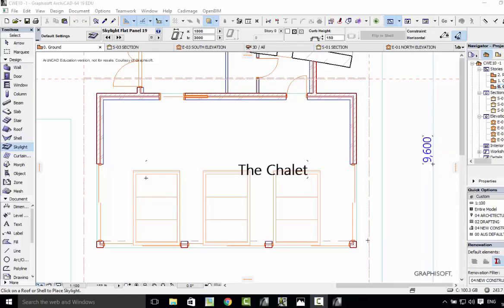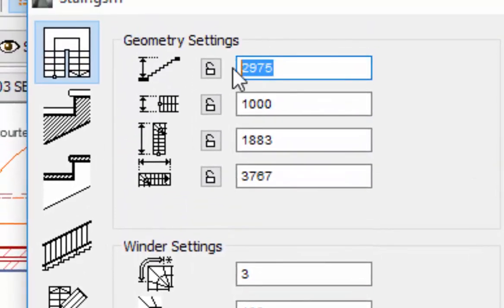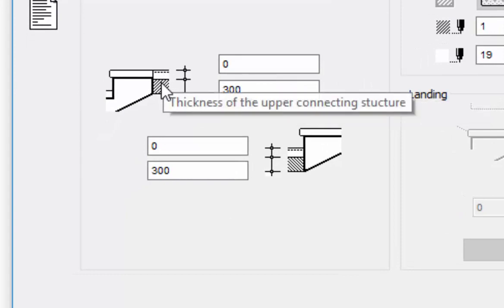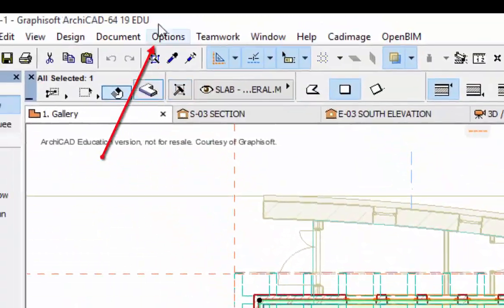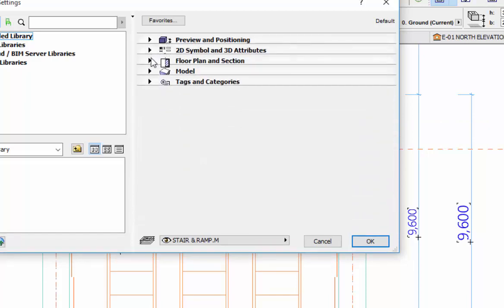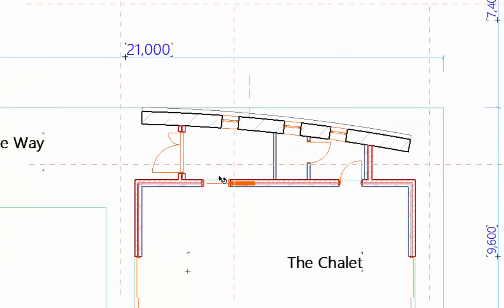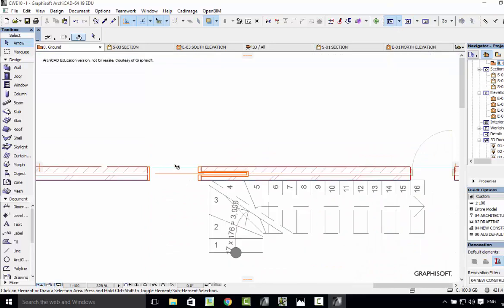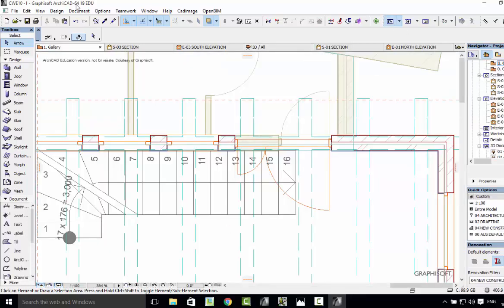The Chalet Tutorial 22b Stairs (old version) - do not use from 2022 onwards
Newer versions of Archicad such as 23 onwards, do not have the "Create Stairs" button as readily available so do not use this tutorial, use the previous one.